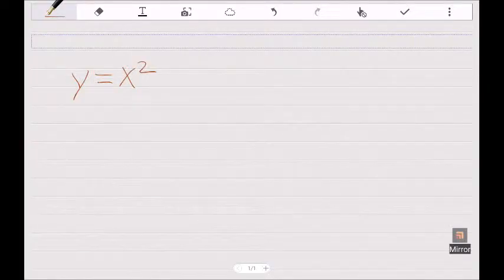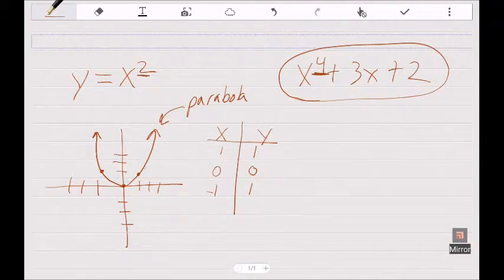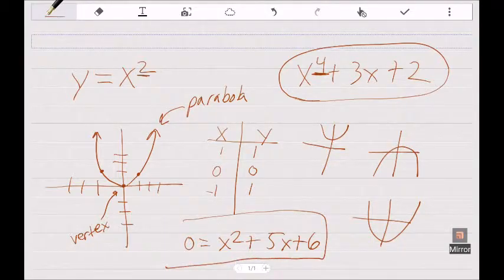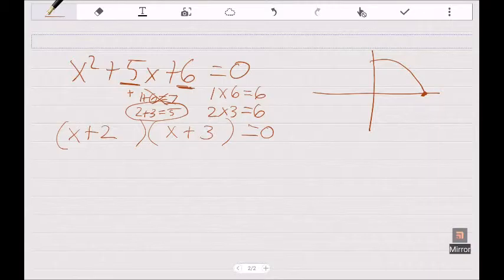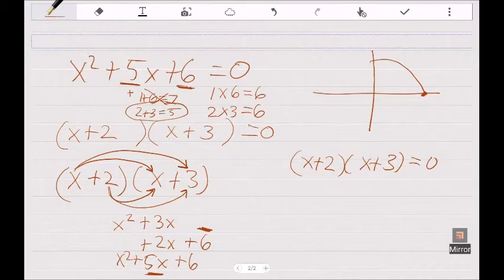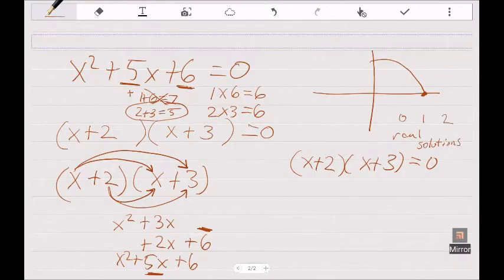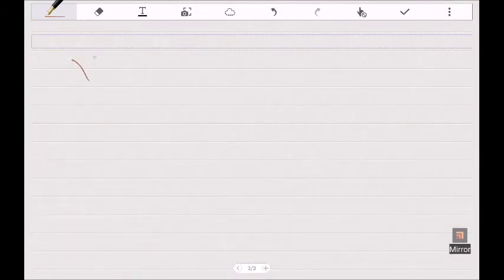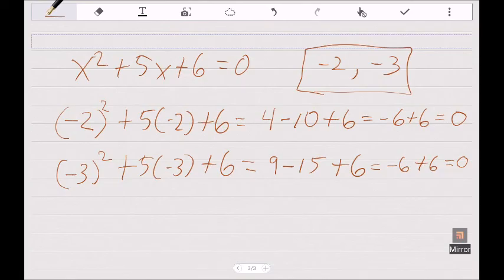Quadratics: Factoring the Easy Case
This is the first video in a series dealing with quadratic equations.  In this video I talk about what makes an equation quadratic, what shape quadratic equations make, how to factor quadratic equations with a leading coefficient of 1, and how to solve equations that you have factored.

*Edit At 8:05 I say "equals six" when I meant to say "plus six."